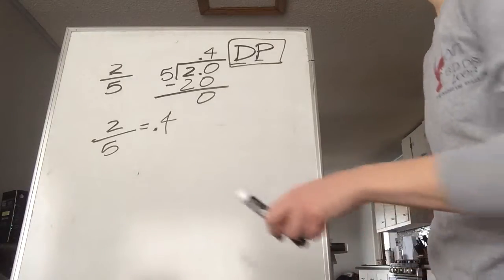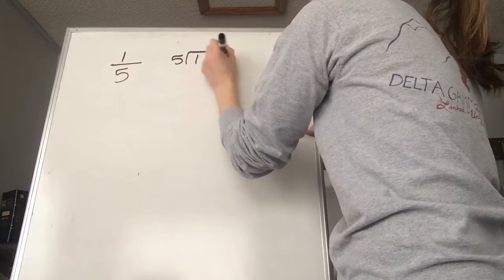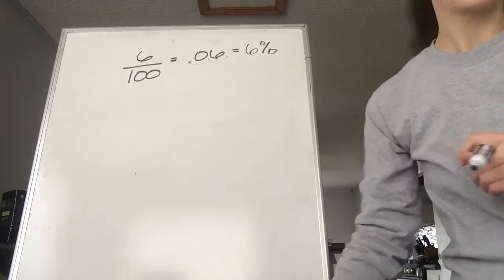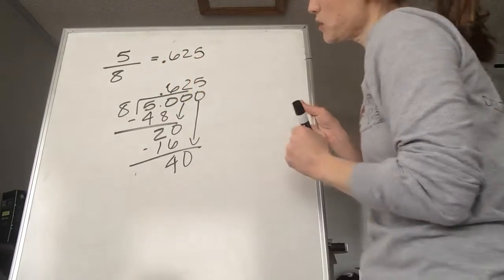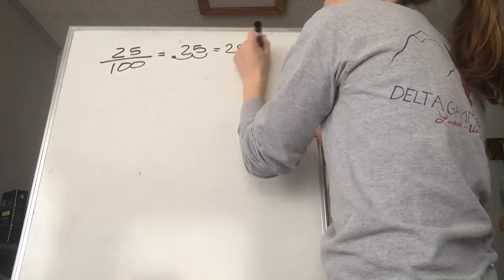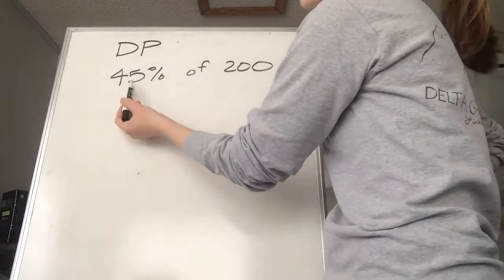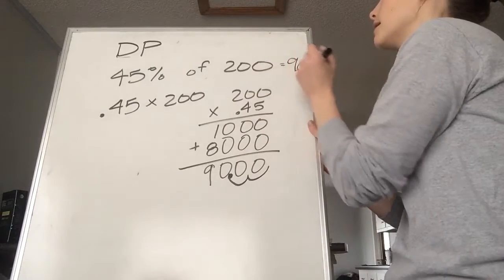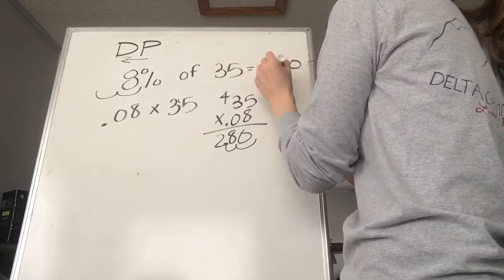PreAlgebra Lesson 22.5